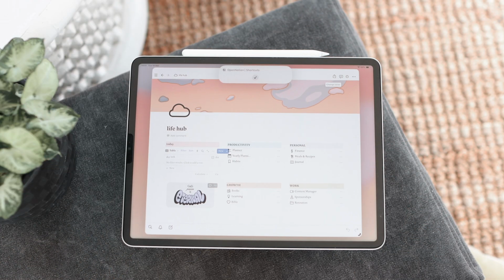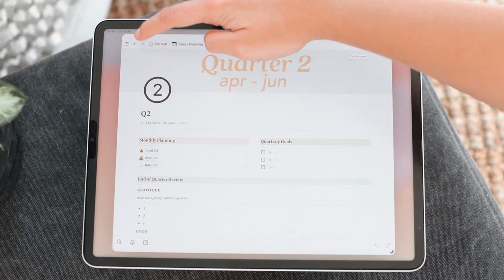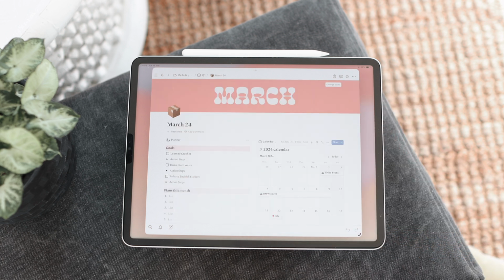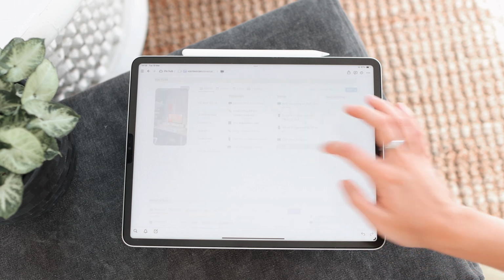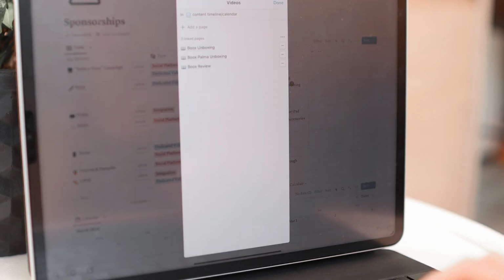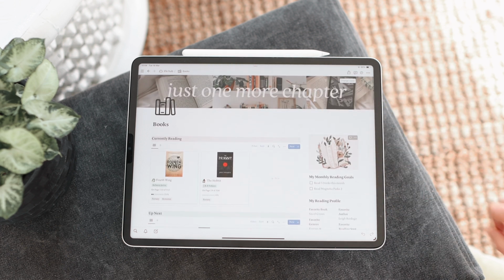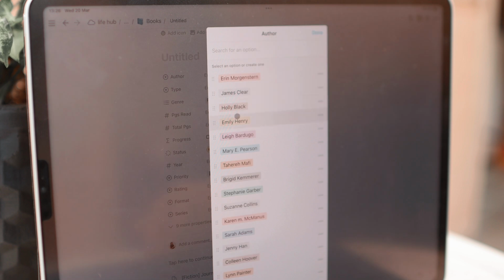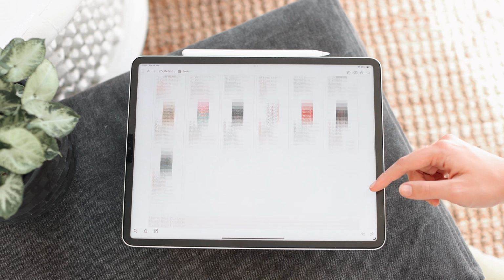💻🎧 How I use Notion for Planning | set goals, project management, tracking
Notion is app that gives you one space for all your organisation needs. In this video I will be sharing how I use Notion for planning in my life.

• age:  22
• where from: South Africa
• editing software: final cut pro
• fcp plugins:
• computer: M1 Pro MacBook Pro
• camera: Canon 90D
• lens: Sigma 30mm f1.4